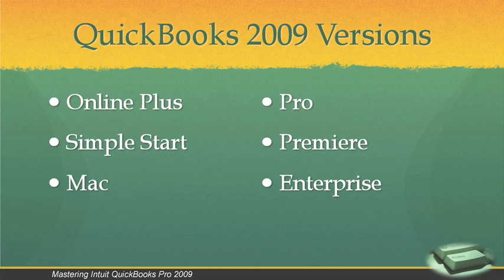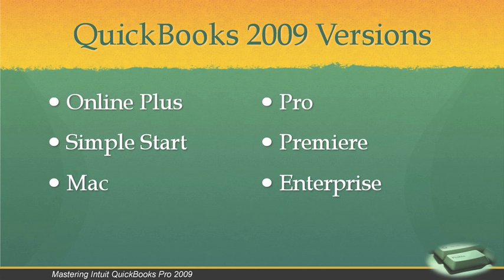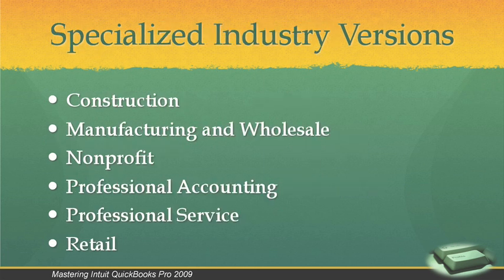01 QuickBooks Versions